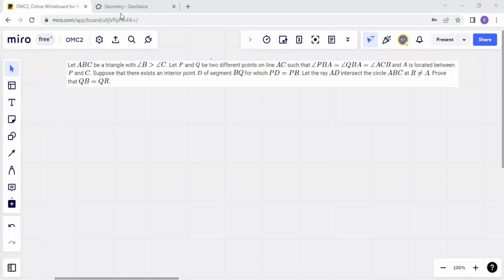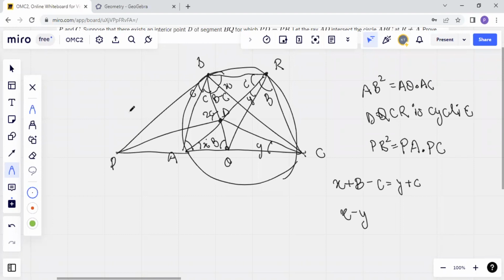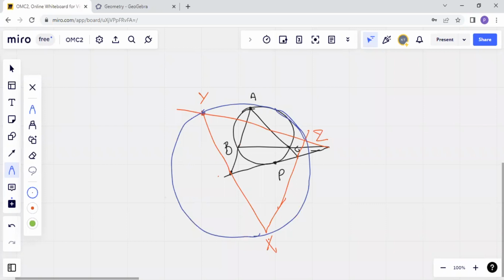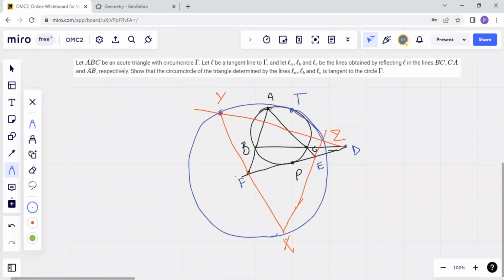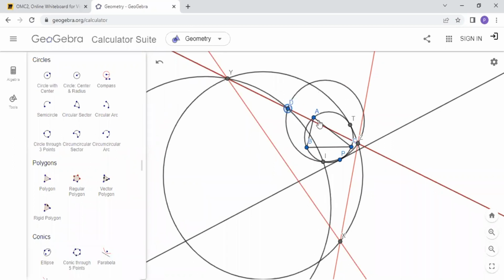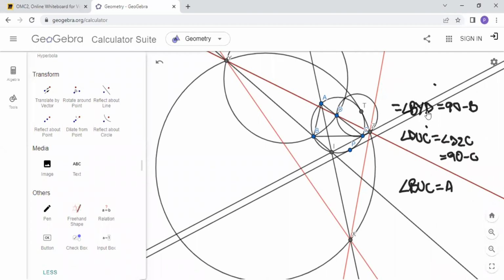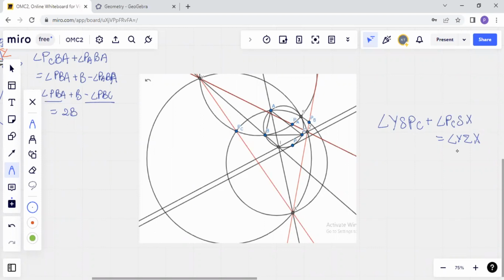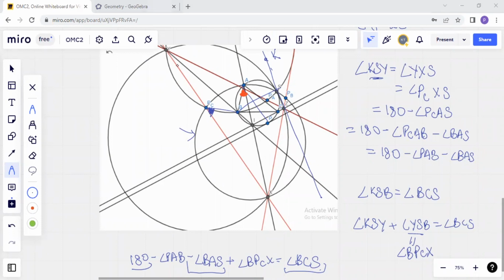Elementary Weapons Winning Over Strong Armies by Kanav Talwar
This is a geometry session which uses elementary techniques (such as angle chasing, power of point) to solve hard problems.